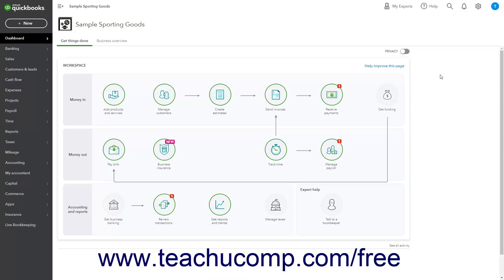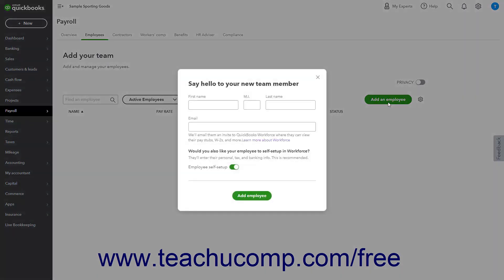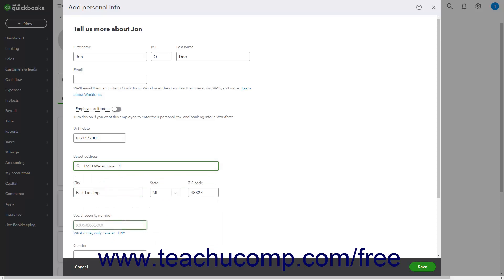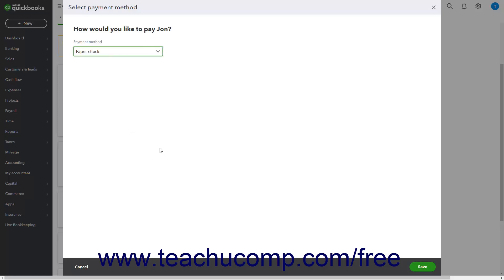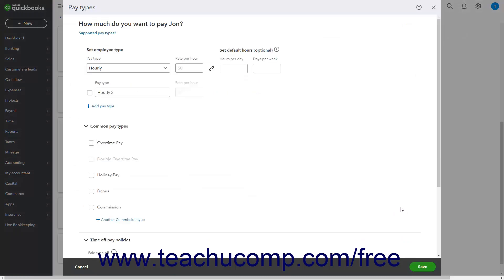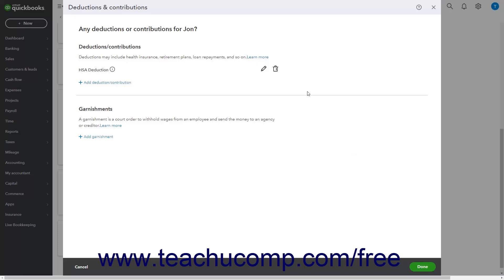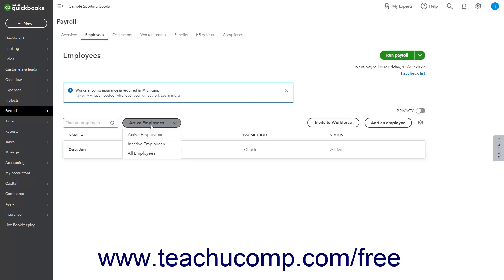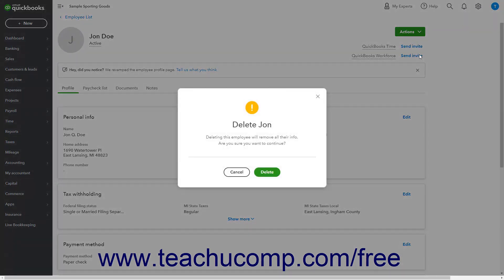Learn How to Add Employees to the Employees List in QuickBooks Online: A Training Tutorial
Learn about Adding Employees to the Employees List in Intuit QuickBooks Online with the complete ad-free training course